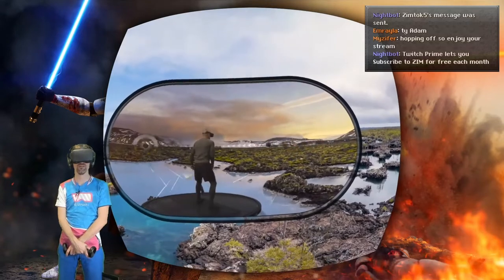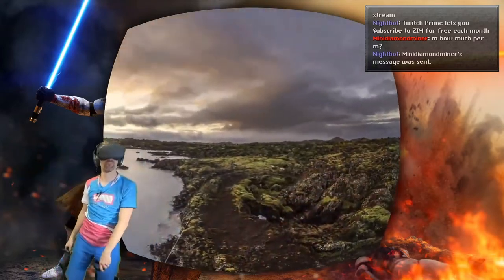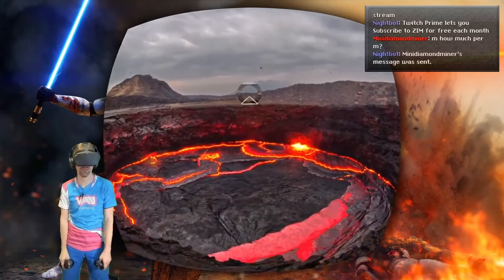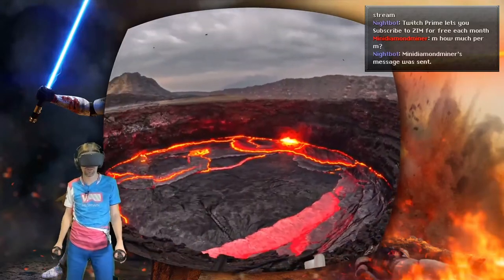Supernatural VR Quest Tutorial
Is anyone else really put off by the super smiley California people?  I'd rather train with a grumpy, middle-aged Romanian cab driver, thank you.

This isn't a full opinion, mind you, but the introductory handshake (aside from the gorgeous 360 panoramas) really wasn't a pleasant one.  Nothing here incentivises me to sign up.